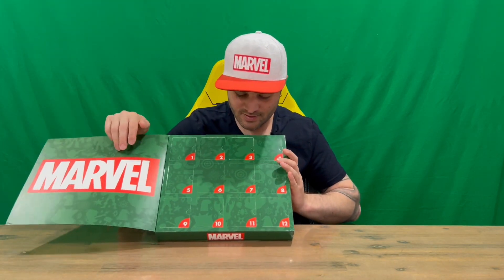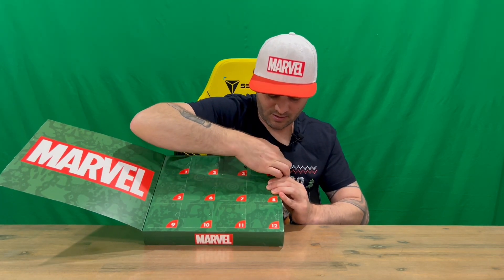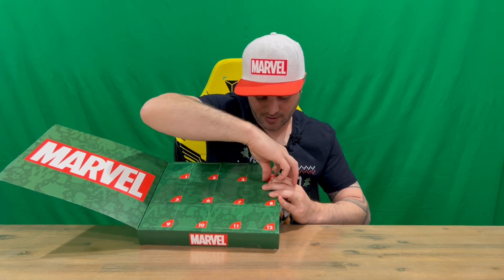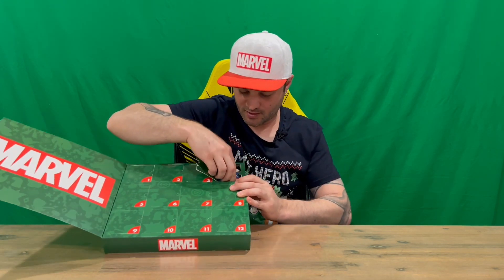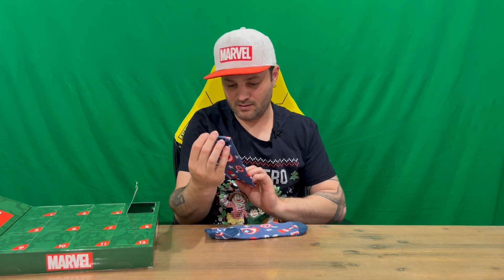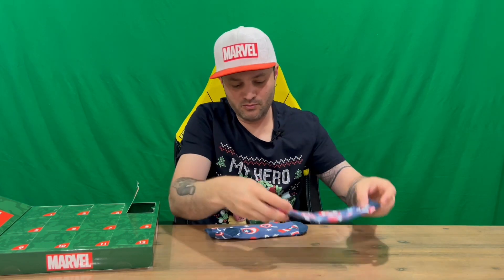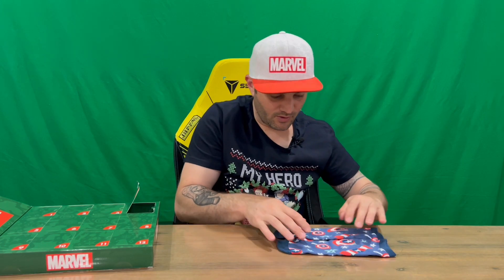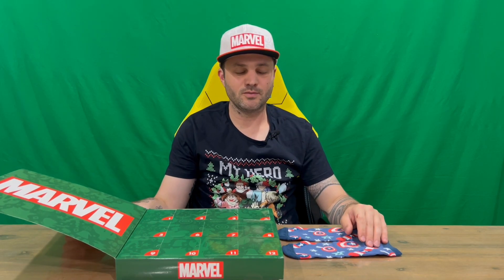Ep 1812 - Marvel 12 Days Of Socks Advent Calendar Unboxing - Day 4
Hi Guys

Welcome to the channel.  Please enjoy my unboxing video of the Marvel Socks Advent Calendar.

Fan Mail -

Australia 6906